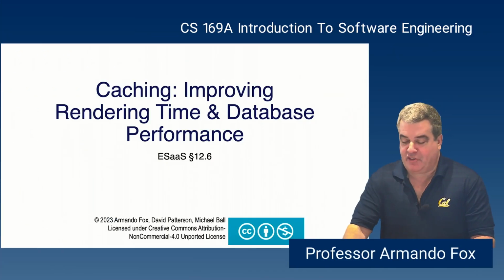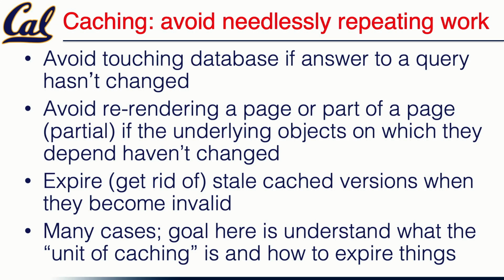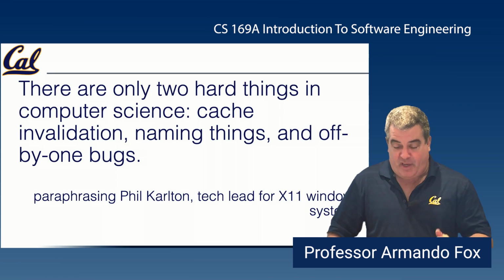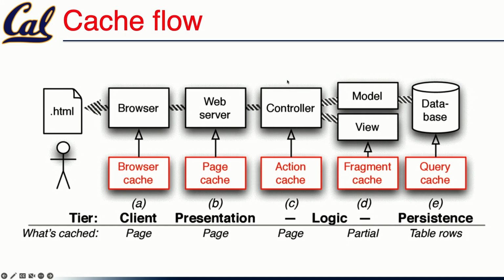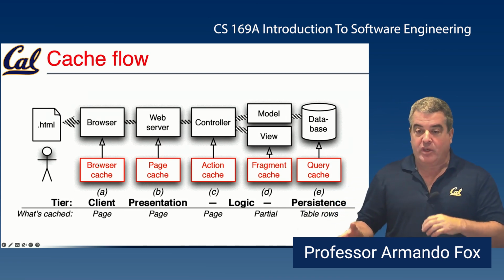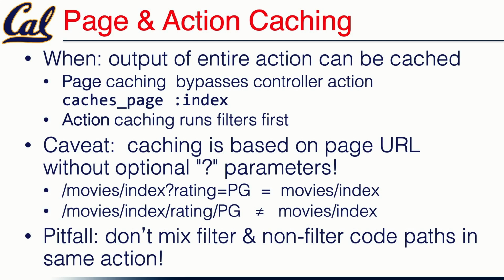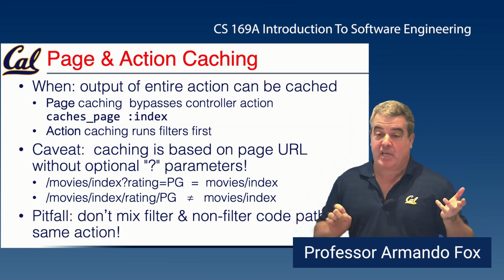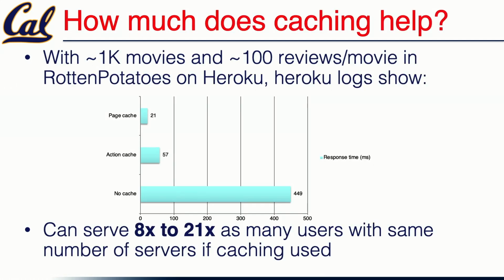12.6: Part 1 - Caching: Speeding up database queries